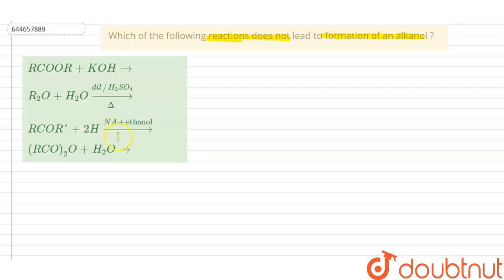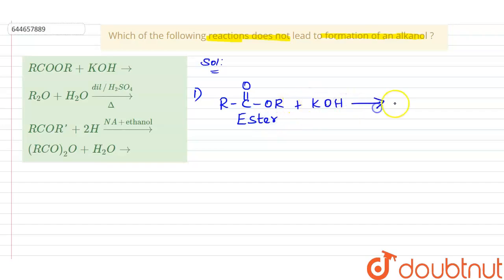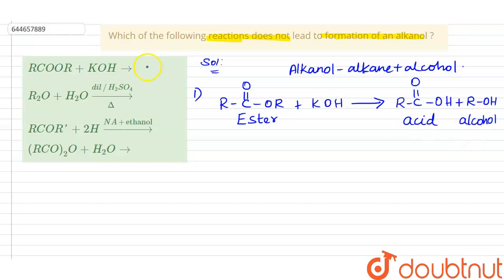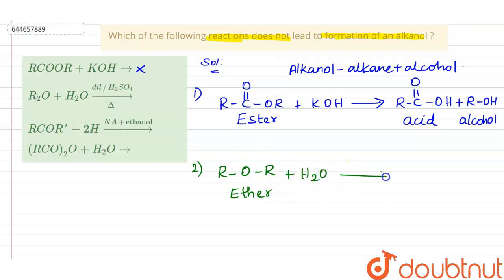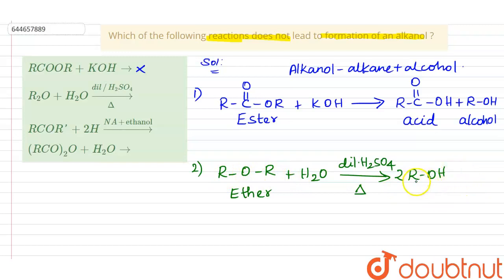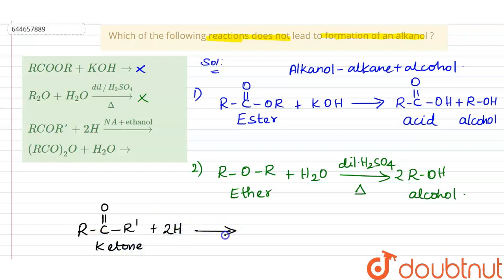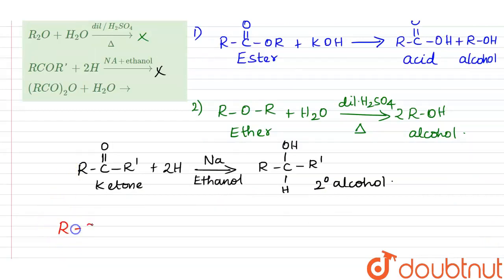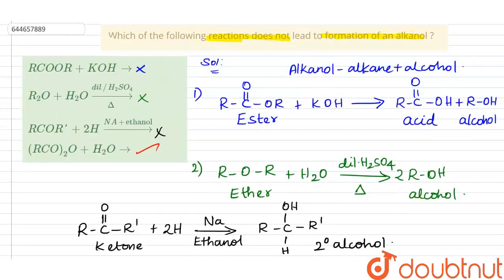Which of the following reactions does not lead to formation of an alkanol ? | 12 | ALCOHOLS, PHE...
Which of the following reactions does not lead to formation of an alkanol ?
Class: 12
Subject: CHEMISTRY
Chapter: ALCOHOLS, PHENOLS & ETHERS
Board:IIT JEE

👉 Have Any Query? Ask Us.